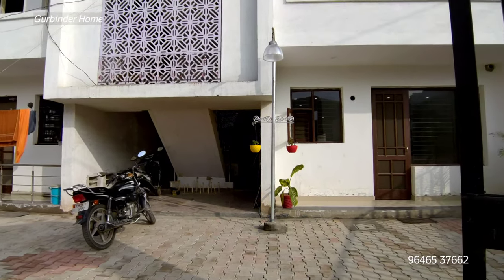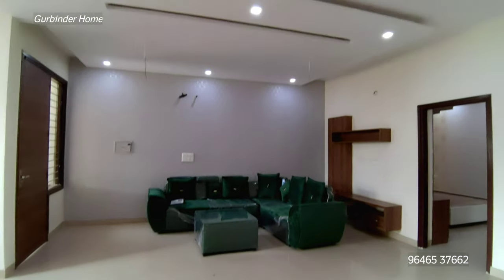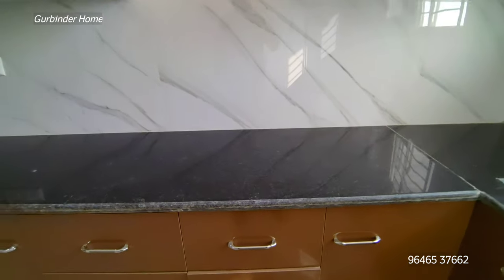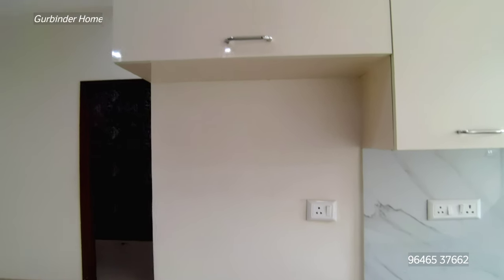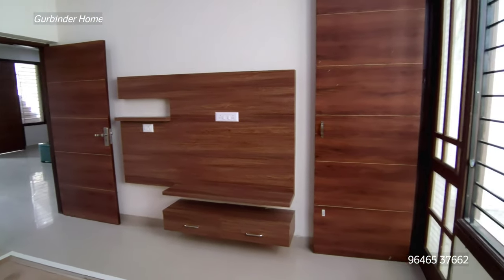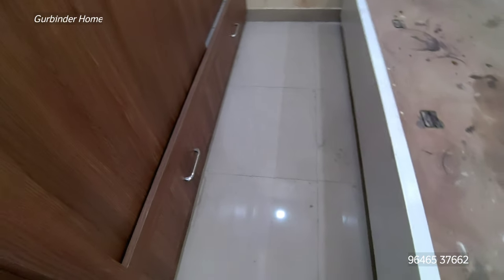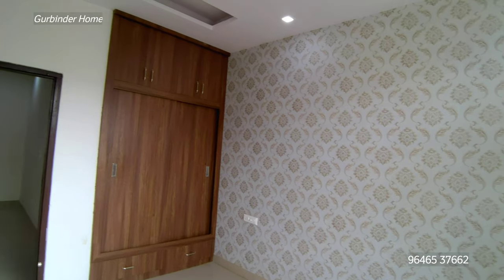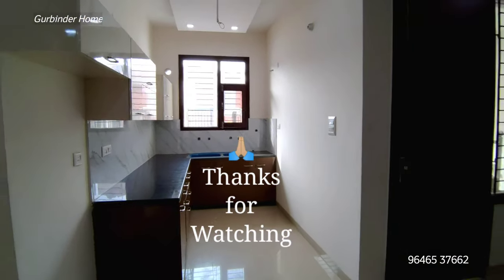32.90 लाख ओर Society में घर | 3 Bedroom 1 Kitchen 1 Hall | House For Sale | Mohali near Chandigarh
32.90 लाख ओर Society में घर | 3 Bedroom 1 Kitchen 1 Hall | House For Sale | Mohali near Chandigarh

RCC Earth Quake Structure as
   Per NCB norms.
* Elevation- Spanish Style Front Elevation to
   Enhance Durability.
* Low rise Steps of Staircase So
  That Elderly and Children can
   Use them Easily.
* Vastu Complaint Structure.
* Bath fittings & taps - with Warranty .
* All Branded Sanitary.
* Sun-mica/ Laminates- Durian
* Kitchen Slab - Granite
   Top & Double S.S Sink.
* Staircase- Granite.
* All designer Washrooms with Gyser.
* False ceiling with LED lighting Drawing area.
* Modular Kitchen- Intelligently
   designed Kitchen
*  Balconies- Spanish inspired Iron Railing.
* All Door designer flush.
* Wardrobes in All Bedrooms.

* Vacinity & Market and parks on
   the Walking Distance.

Bank loan available for PNB Housing, HDFC Bank, Indiabulls.
Rebate 2.67 Lacs Awaas Yojna

Near by Amenities

Busstand
School
Gurdwara Sahib
Mandir
Shopping Mall
School
College
Hospitals
Airport

Area 140 Gaj
1250 sq ft
Pricing 32.90* (floor wise)

For detail information please feel free to
(WhatsApp if not respond)